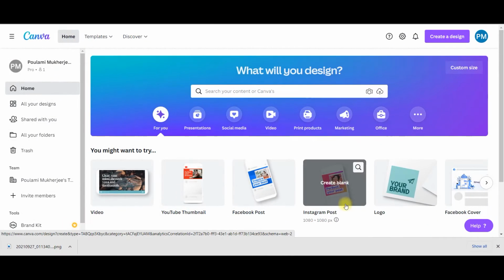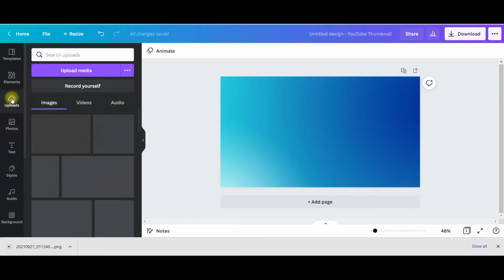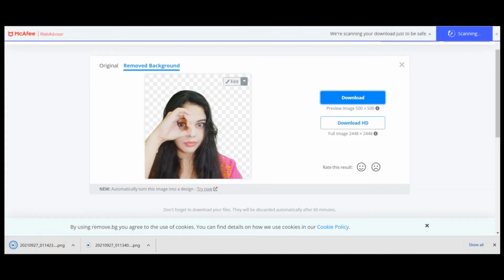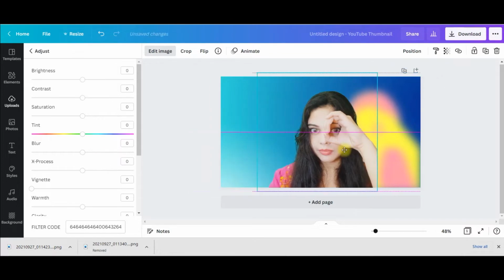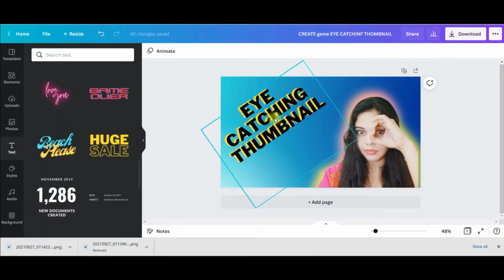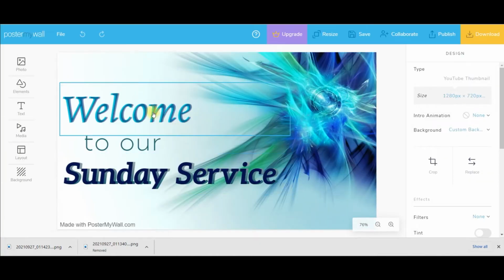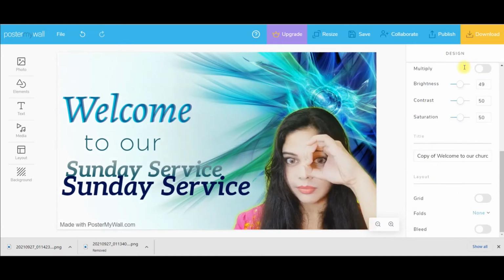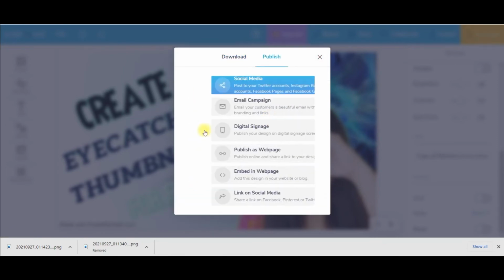How to make YouTube Thumbnails FOR FREE in Canva and PosterMyWall in 2022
Dear Friends,

As Thumbnails in YouTube is one of the most important things to increase Click Through Rate (CTR), therefore I made this video to show how easy it is to make YouTube Thumbnails that attract everyone. I used 2 software here viz Canva and Postermywall.

A great video thumbnail can mean the difference between thousands of views and just a few. A video thumbnail is a still image that acts as the preview image for your video. It’s kind of like a book cover and, like a book cover, it should entice a potential viewer to want to see more.

Thumbnail is a term used by graphic designers and photographers for a small image representation of a larger image, usually intended to make it easier and faster to look at or manage a group of larger images.

Video thumbnails let viewers see a quick snapshot of your video as they're browsing YouTube.

I’ll show you here in this video, how to make the perfect professional YouTube thumbnail using Canva and Postermywall.

3 best Canva tips and tricks to make FACEBOOK posts look GREAT and get more LIKES (for BEGINNERS):

Timestamps
0:00 About The Tutorial (How to make YouTube Thumbnails FOR FREE in Canva and PosterMyWall in 2022)
0:12 Channel Introduction
0:21 How to Create a Thumbnail in Canva for Free
0:47 Take Background from Elements
1:31 Upload Image and Remove Background For Free
3:24  Create Glow around Image
4:30 Get The Text you want
5:47 Check My Other Canva PlayLists
6:29 Create Free Thumbnail from Poster My Wall
8:47  Subscription Appeal

-Poulami